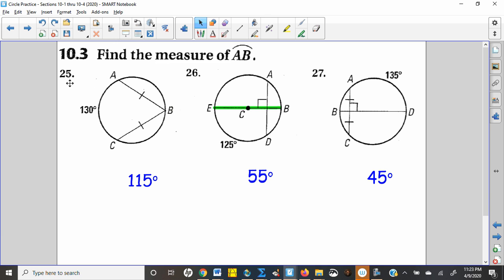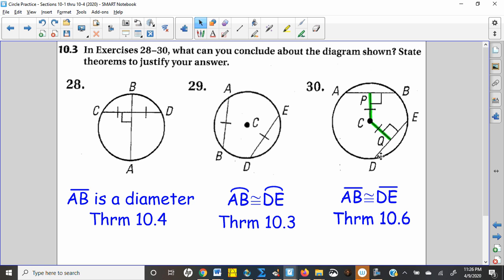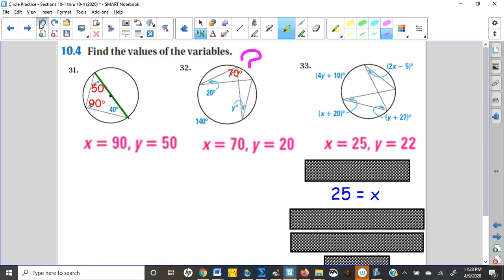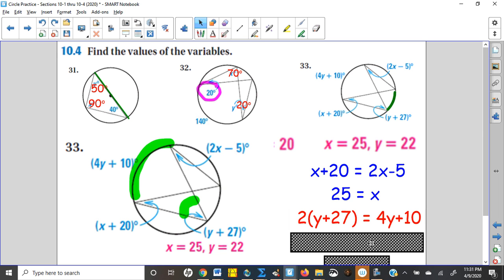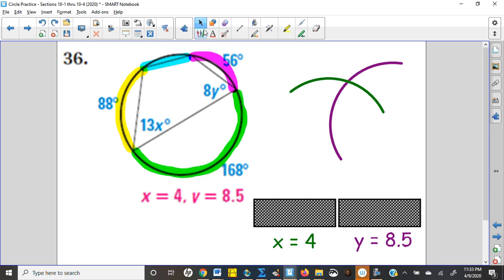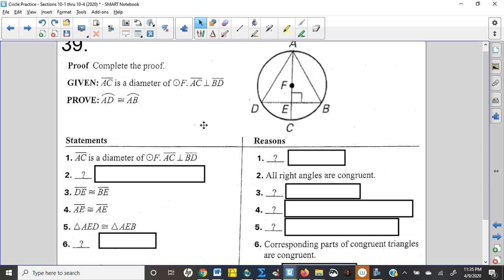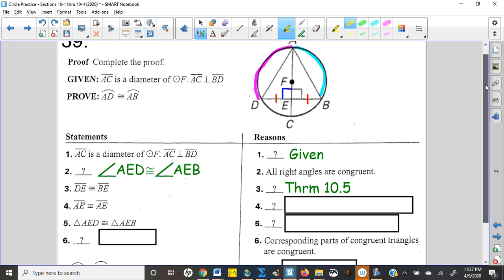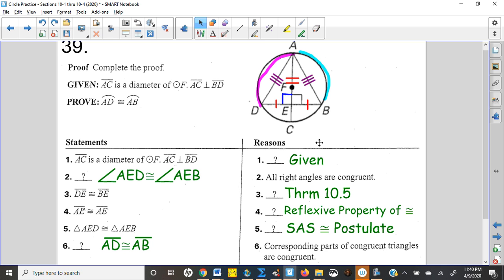10 3-10 4 Review Worksheet Solutions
know why